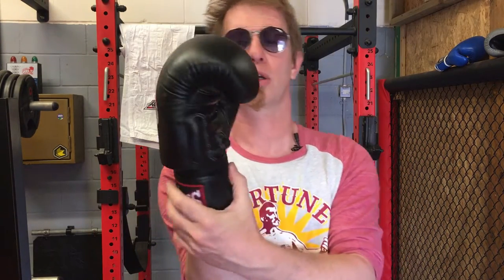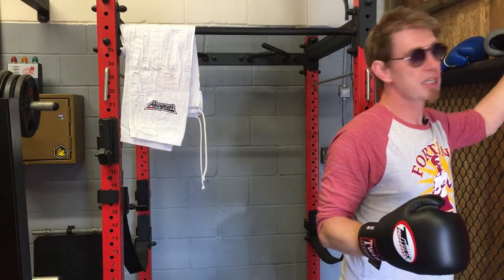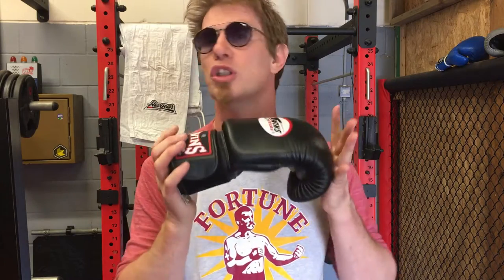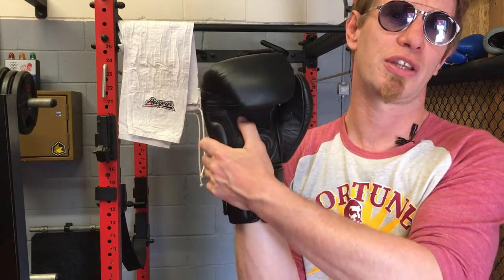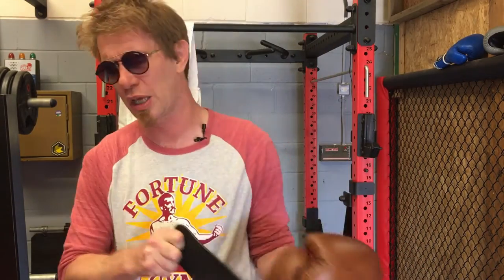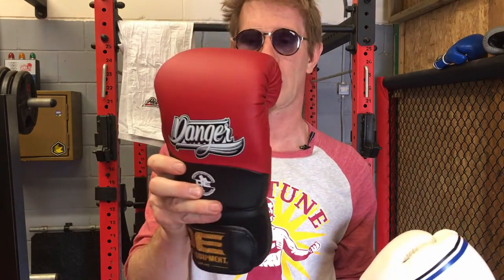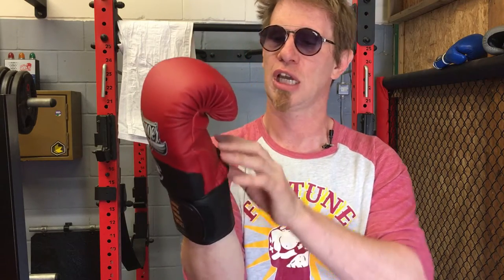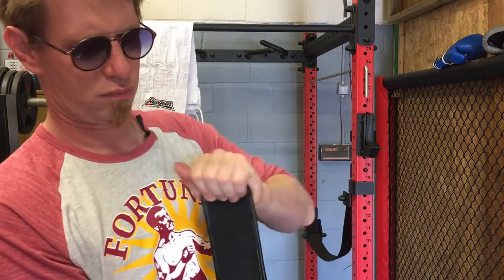Is the Twins Special Boxing Glove still the standard for Muay Thai - Muay Thai Gloves Compared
Gear Guru Alex Wright @Endof73 discusses and compares the difference between some big brand Muay Thai Gloves and asks the question on whether or not the Twins Special Boxing Glove is still the standard for Muay Thai.

Thai Gloves are the boxing gloves used for the sport of Muay Thai. Essentially very similar in construction and design to the Western boxing variety they have over time developed in a different direction to suit their own particular brand of fighting. Famous Muay Thai brands such Twins Special, MTG and Fairtex alongside the newer Danger Equipment have made a name for high quality and exciting flamboyant design. Shorter in the wrist cuff and often smaller than the Western-style Boxing glove, Thai gloves are popular for Muay Thai, Kickboxing & MMA Fighters.

Whether you're a beginner, a seasoned veteran, or just keeping fit, we have combat gloves to suit every style, level and budget, and if you're unsure about choosing the right glove for you, check out our YouTube channel, or visit our Blog for all the latest product info, size guides and information.

00:00 - Intro
00:40 - Twins Special Boxing Glove
04:13 - Revgear Original Thai Glove
06:13 - Danger Equipment Thai Glove
08:08 - Danger Equipment Evolution Glove
10:36 - Thai Fighter Glove
12:40 - Closing thoughts & Outro